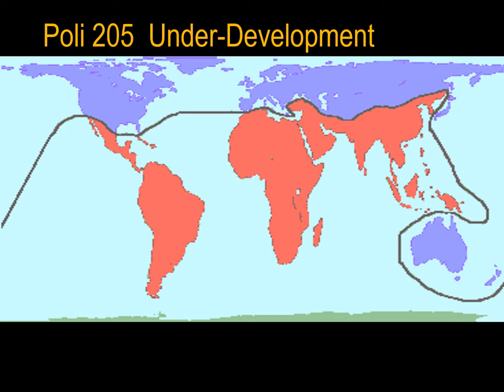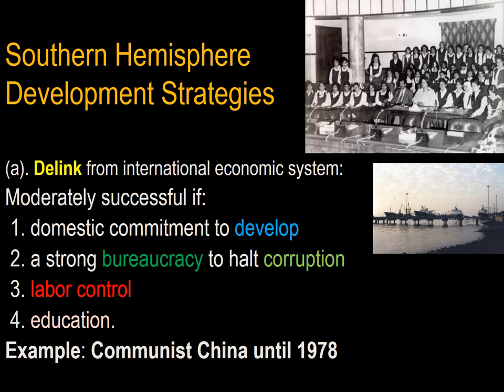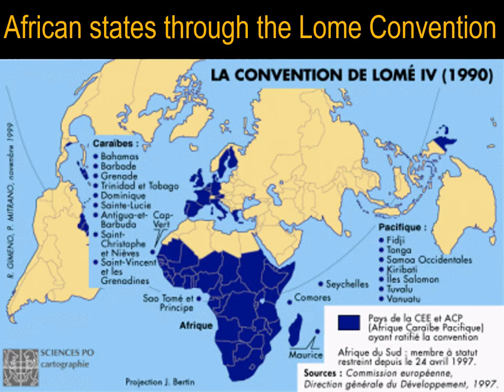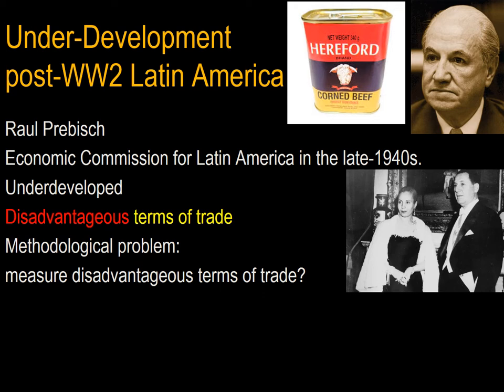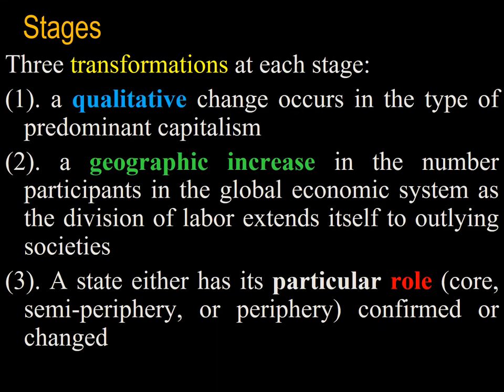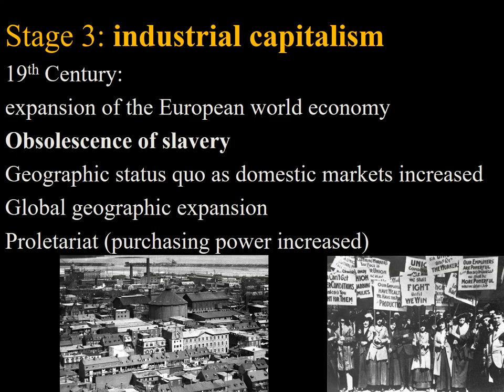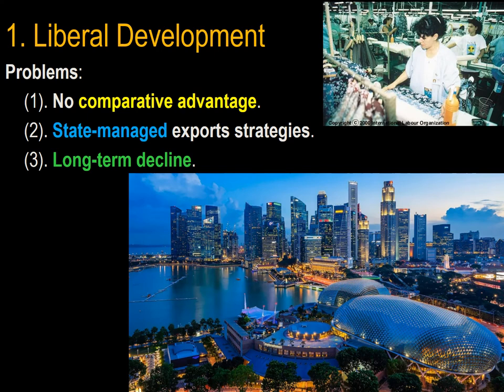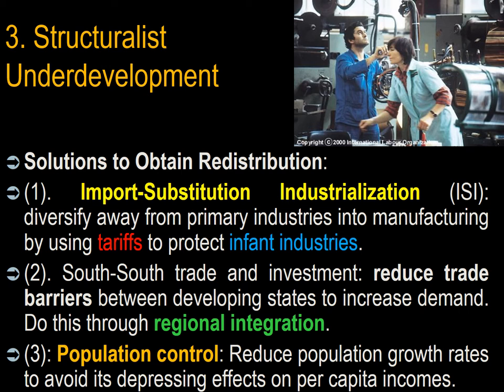005 International Relations Theory Lecture 13 Under Development